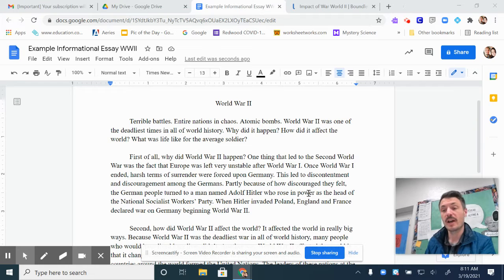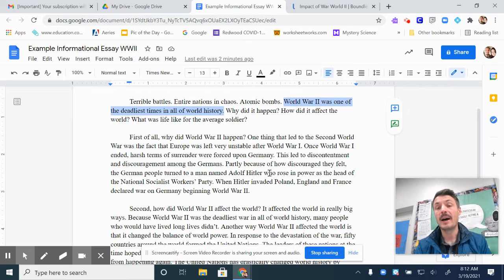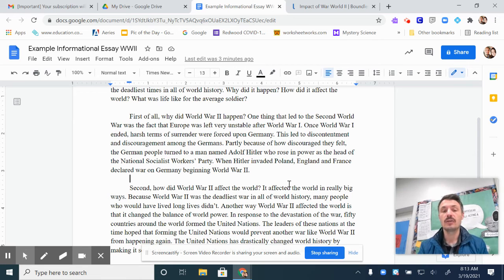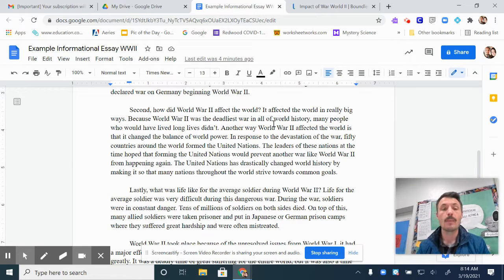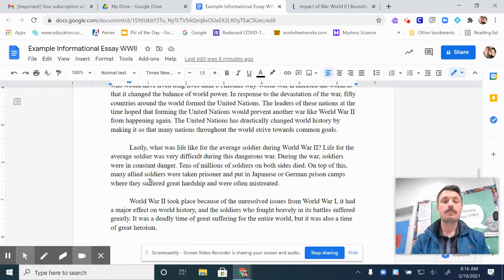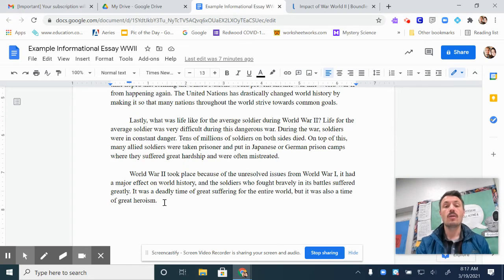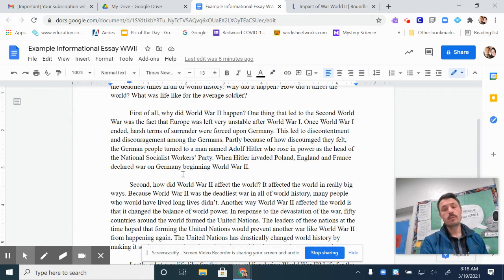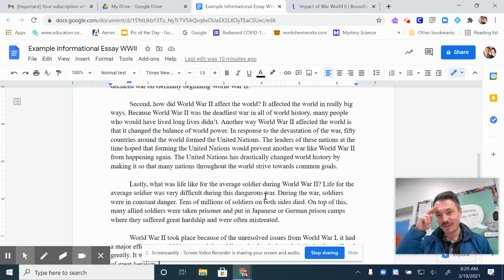Example Informational Essay WWII